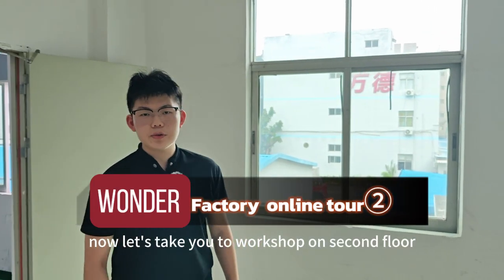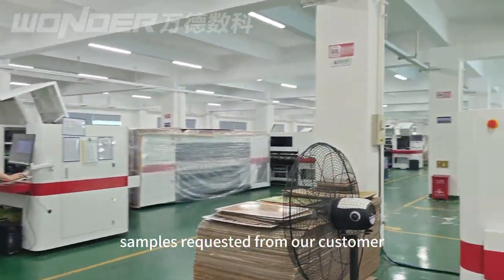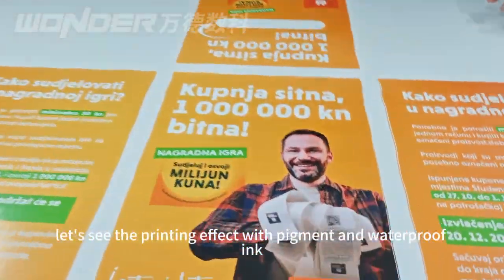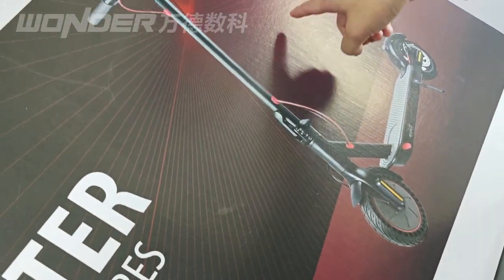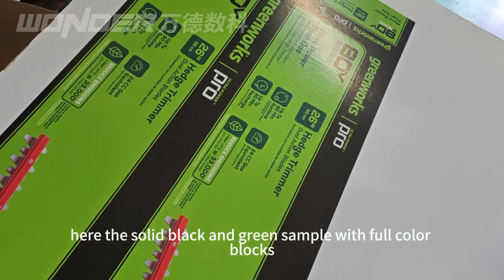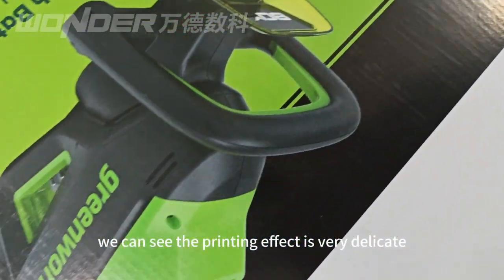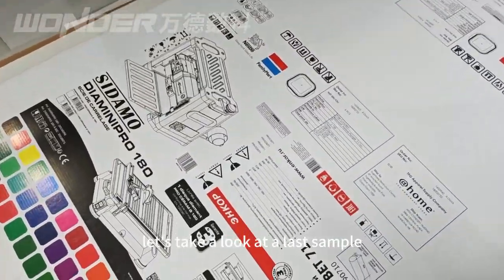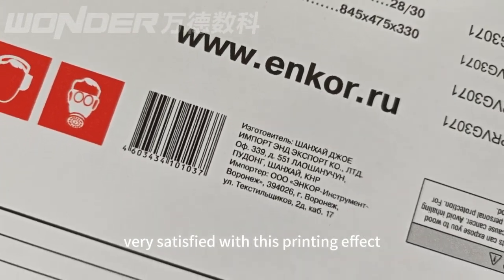WONDER WD250-16A++ digital print on semi-coated board, vivid colorful for corrugated carton package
WONDER factory online tour
 Mr. He from our Sample Testing Department. He is using the WD250-16A++ digital printer to print some semi-coated board samples requested by our customer.
Lets see the printing effect with pigment waterproof ink on coated board.
We can see the Portrait restoration degree is very high.
Here is a sample of a red-to-black gradient on coated board.
Here is a solid black and green sample with full color blocks.
We can see the printing effect is very delicate.
Let's take a look at last sample, mainly to test the clarity of small text and bar-codes.
I believe customer will be definitely very satisfied with this printing effect.
Corrugated carton digital printer where to find ？Wonderjet well you come.